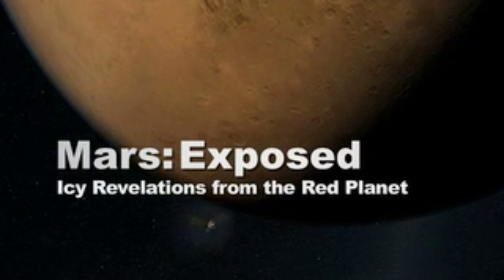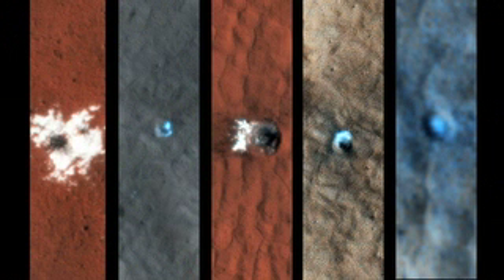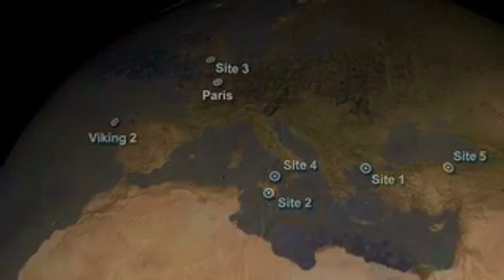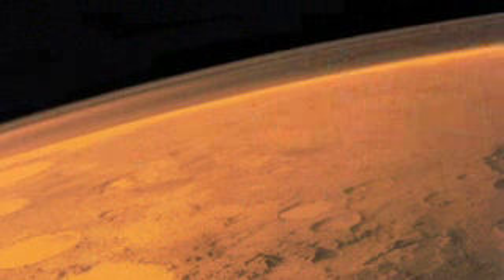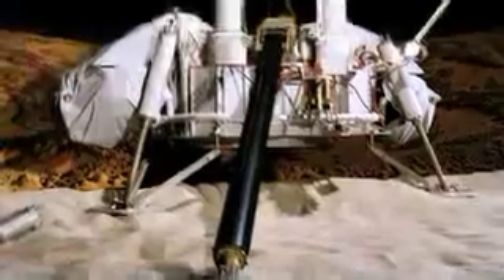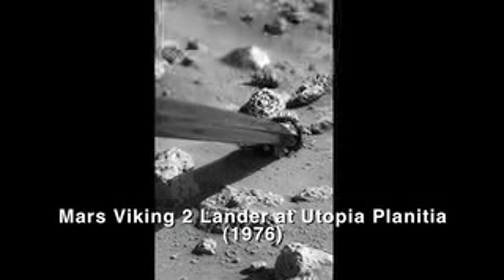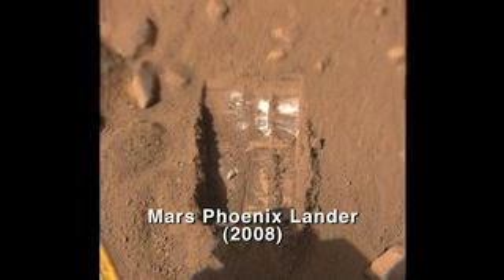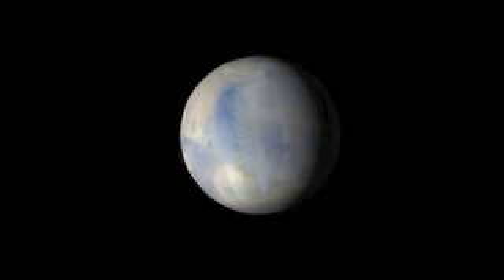Meteorite Impacts Expose Ice on Mars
Title - Mars: Exposed - Icy Revelations from the Red Planet
Sue Smrekar: Mars Reconnaissance Orbiter has made a fortuitous discovery.

Title  Sue Smrekar, Mars Reconnaissance Orbiter Deputy Project Scientist Smrekar: We found water somewhat closer to the equator than we were expecting to see it.

Title Shane Byrne, Planetary Scientist, University of Arizona, Tucson Byrne: We discovered several new impact craters that dredged up or excavated ice from below the surface.

Smrekar: These craters were found between about 45 and 55 degrees north, so that's the latitude of about Paris.

Byrne: The context camera team detects new impacts by examining

before and after images of certain portions of the surface and then looking for changes.

Usually, what they see is a dark mark that the impact has left on the surface.

Then the high-resolution camera, the HiRise camera, follows up on that observation.

Smrekar: When HIRISE went in and took an image of these small craters, they saw this very

Byrne: bright blue material that was poking out from the bottom of these craters and it looked a lot like water ice.

Smrekar: So they took this image using their spectrometer, saw that in one of the five, there was in fact, a signature of ice.

HiRise continued to take a series of images over several hundred days.

And what they actually were able to do is watch how the ice disappears over time.

If you take the Styrofoam lid off your cooler, here on Earth the ice starts to melt, but on Mars it just turns into water vapor.

Byrne: And sure enough, it faded away like you would expect water ice to fade away.

So we have an idea now of how much water was available in the Martian atmosphere in the recent past, based on where we see ice in the subsurface today.

Smrekar: One of the great ironies about this discovery is that

several of these craters were found in the vicinity of one of the Viking landers.

And that lander had an arm that dug down into the soil looking for ice.

And what we realized from looking at the distribution of ice from these craters

Title  Mars Viking 2 Lander at Utopia Planitia (1976) Smrekar: is that, if that lander had gone down 6 inches deeper it should've found ice.

It just stopped inches short of where it could've found ice.

I think one of the things that's really interesting about this is that it gives us a new window into the water story on Mars.

You know, the whole Mars program has been following the water and that this is our first insight into how water and climate have changed on Mars over the last ten to 100-thousand years.

It gives us another piece of the puzzle to understand the climate history of Mars.

NASA's Jet Propulsion Laboratory, California Institute of Technology